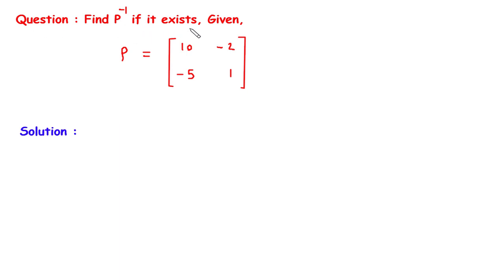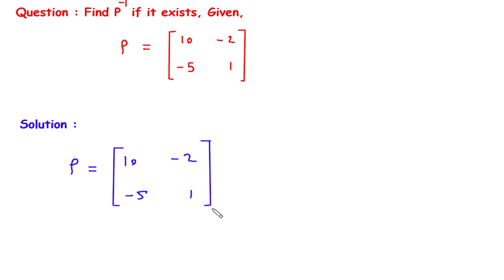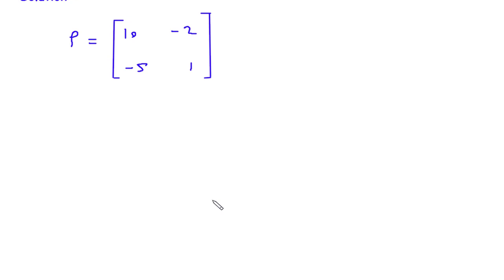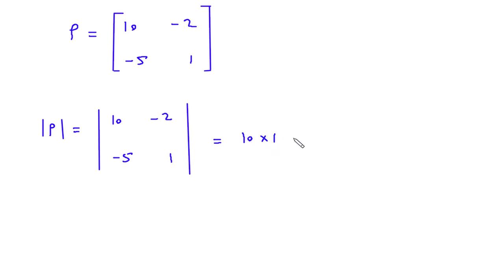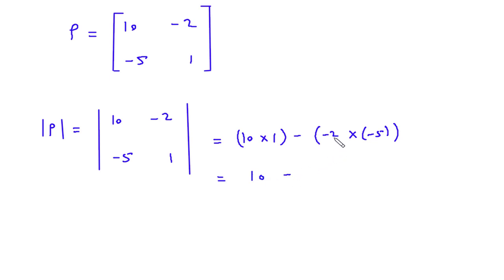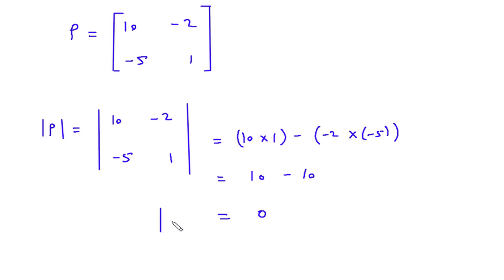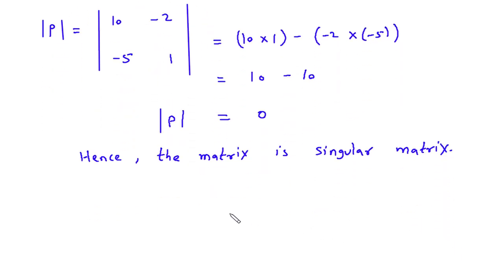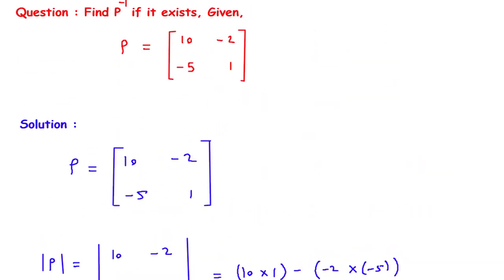Class 12 | Maths | Matrices | How to find if inverse exists or not ? | Electrical Engineering